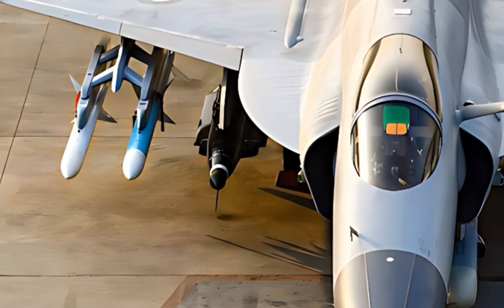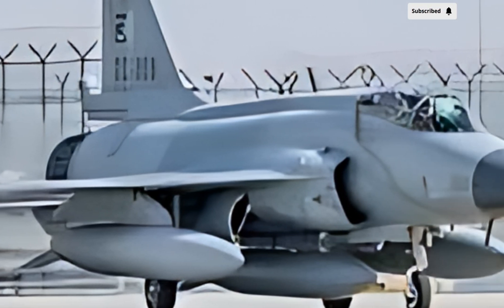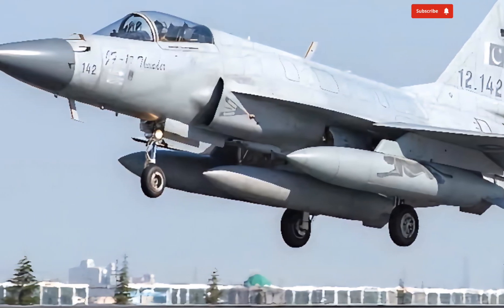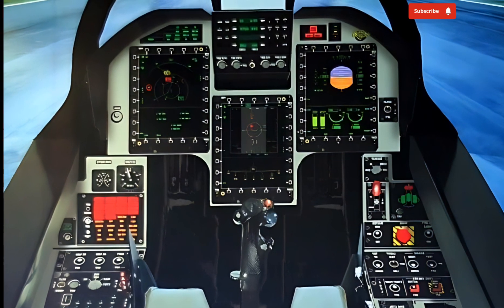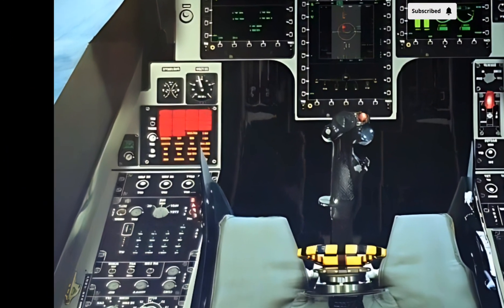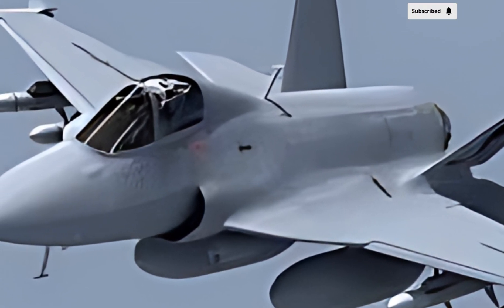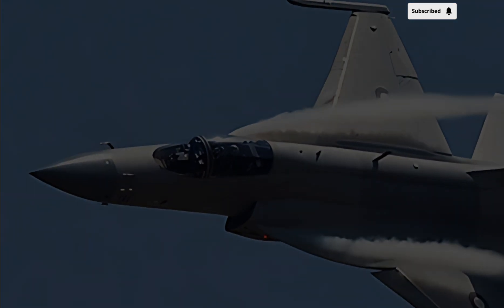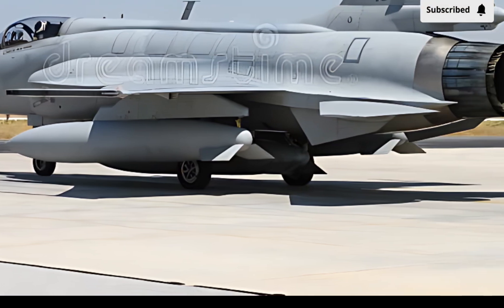"Pakistan's JF-17 Thunder: Unveiling the 2025 'PFX Alpha' Upgrades and Future Prospects"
The JF-17 Thunder continues to evolve in 2025 with cutting-edge upgrades, enhanced avionics, and new weapon capabilities. In this video, we take an in-depth look at the latest improvements, including the PFX Alpha upgrade, advanced radar systems, and next-gen air-to-air and air-to-ground weaponry.

JF-17 Thunder 2025: Latest Upgrades & Features

How the PFX Alpha Upgrade Transforms the JF-17

Advanced Radar & Avionics in JF-17 Thunder 2025

New Weapons Integration: Rasoob 250 & AZB-81LR

JF-17 Thunder vs. Rival Fighter Jets: A Comparison

Pakistan Air Force's Strategy with JF-17 in 2025

Stealth & Combat Capabilities of the JF-17 Thunder

Can JF-17 Thunder Compete with 4.5 & 5th Gen Fighters?

The Future of JF-17: Global Market & Exports

Expert Analysis: Is the JF-17 Thunder the Best Budget Fighter?